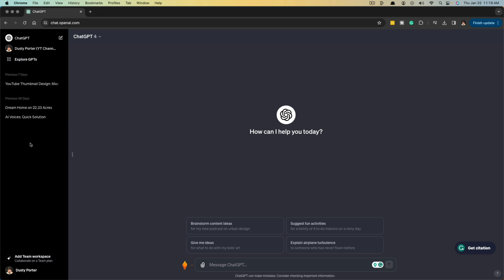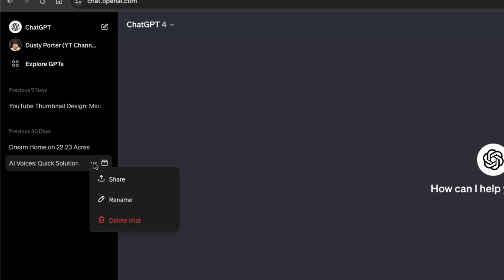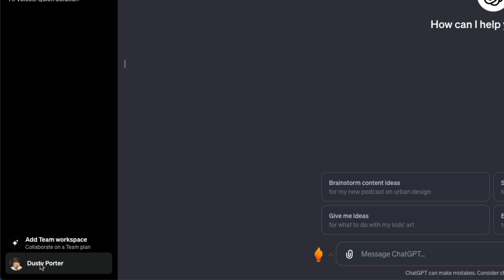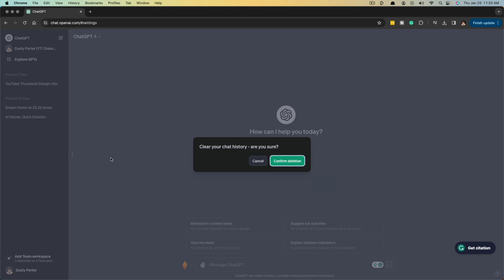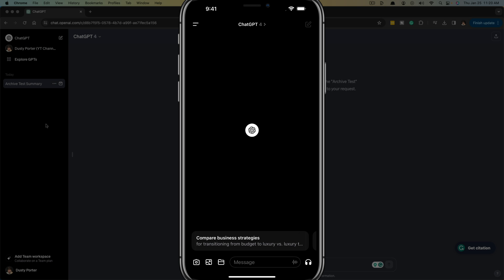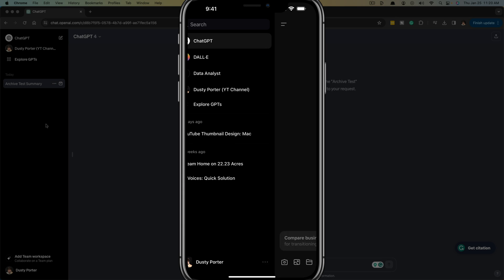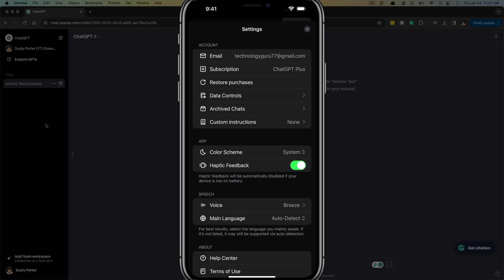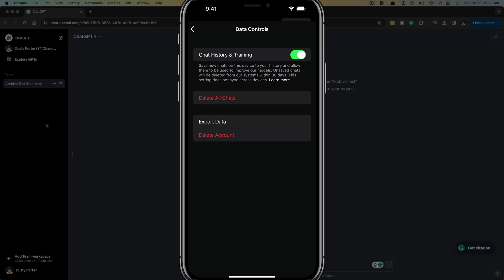How To Delete All ChatGPT History - Clear Conversations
Ever feel overwhelmed by all those past chats on ChatGPT? In this video tutorial, we show you how to delete all of your ChatGPT history at once. Get rid of all the clutter on your ChatGPT sidebar.